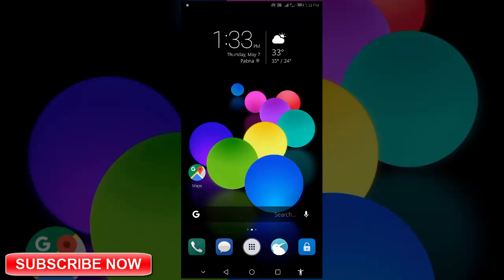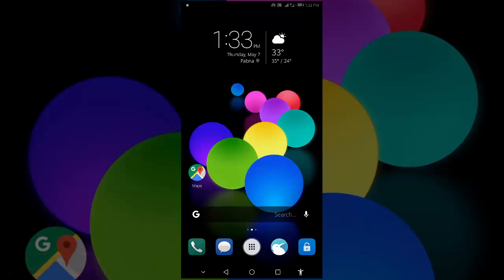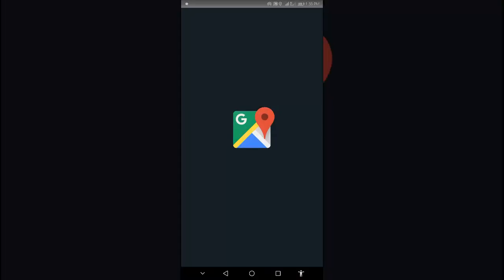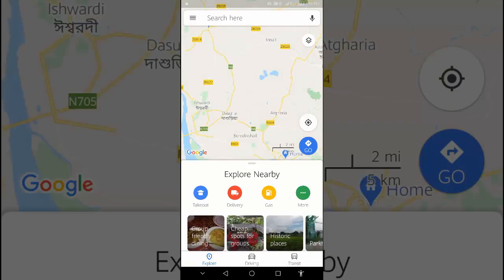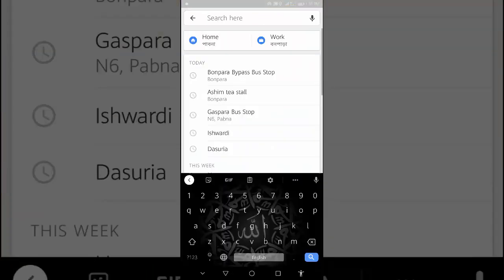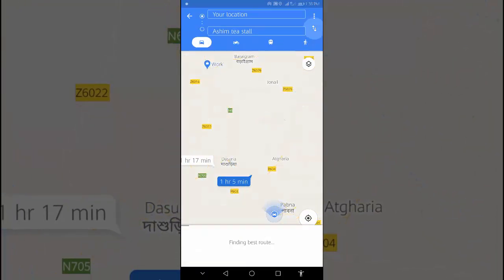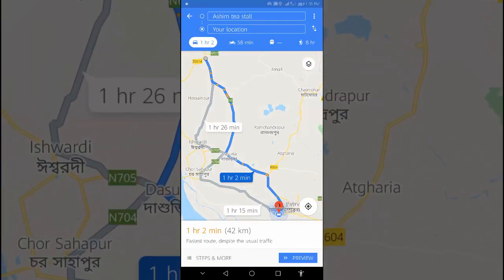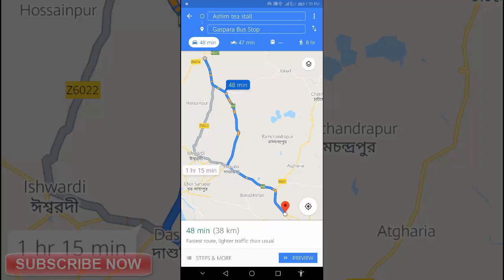How to Change Your Google Maps Destination Mid-Route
How to Change Your Destination on Google Map | Google Maps Tutorial

In this video I am going to show you how to change your destination all location on Google map by using your Android device. If you are using the Google map app this video is going to be very helpful for you.

So don't skip this video. Watch to learn details. I have many other videos on Google map in this channel if you want you can check this.